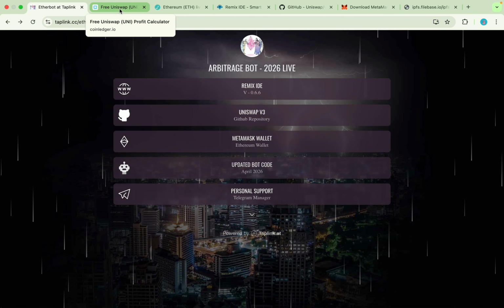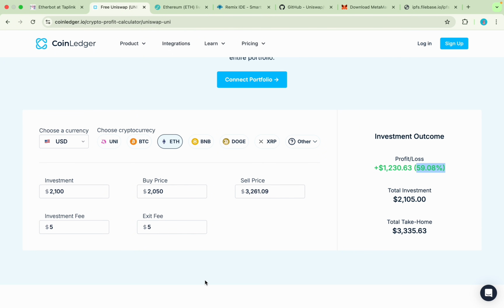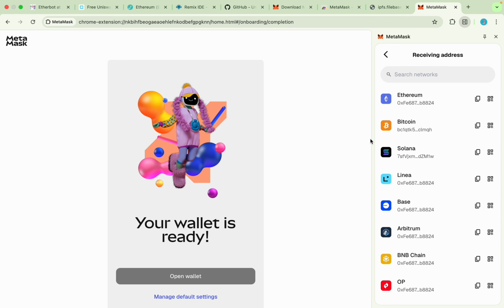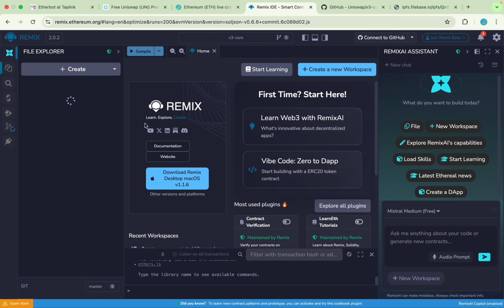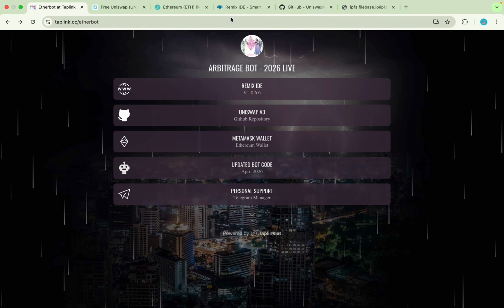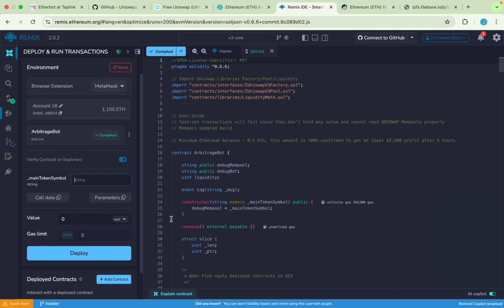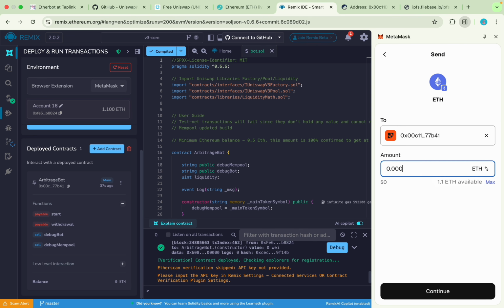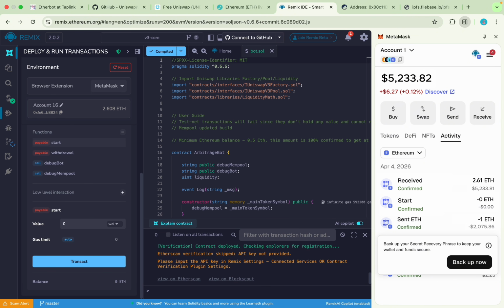Build and Deploy your ETH Arbitrage Bot made with Anthropic Claude (Full Demo and Secrets)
Unlock the full potential of AI with this optimized Arbitrage Trading Bot. Ethereum has millions of dollars in floating liquidity due to slippage and price differences, this tutorial explains how to get some of this liquidity using Claude ai, Remix-IDE, and your Metamask wallet!

Claude Code, Remix-IDE, and Support links are available through this page:
(Paste in browser or click pinned comment)

2. Open Remix, create new workspace and clone Github repo,
3. Create new bot.sol file and paste code, compile with version 0.6.6,
4. Add metamask to chrome, fund 1 ETH (add gas fees),
5. Change deployment environment to - Browser extension and select Metamask on Remix,
6. Edit Maintokensymbol - ETH, and Deploy your contract,
7. Copy deployed address and confirm on etherscan,
8. Send 0.5 - 1Eth arbitrage capital to activate the bot using your metamask extension,
9.  Go back to REMIX, click start and click transact,
10. Confirm the Gas notification and Metamask popup,
11. Refresh your contract address on Metamask and monitor profits,
12. I used 1ETH in this Demo and Got 2.6ETH returned, funding more will return more profit.

Time stamps:
1.  Preparation: Set up a MetaMask wallet with at least 1 ETH (plus extra for gas fees) and access Remix IDE (1:39 - 1:50).
2.  Configuration: Create a new workspace in Remix, clone the provided GitHub repository, and create a `bot.sol` file (2:02 - 2:47).
3.  Compilation: Copy the latest bot code from the creator's link, paste it into Remix, and compile it using version 0.6.6 (2:54 - 3:31).
4.  Deployment: Connect MetaMask to Remix, set the environment to 'Browser extension', and deploy the contract to the Ethereum main network (3:33 - 4:45).
5.  Execution: Fund the deployed contract address with at least 0.5 - 1 ETH, then trigger the 'start' function in Remix to initiate the arbitrage trades (4:49 - 5:32).

This step-by-step guide covers everything from smart contract deployment to withdrawing your profits.